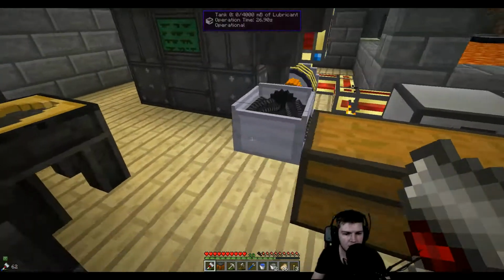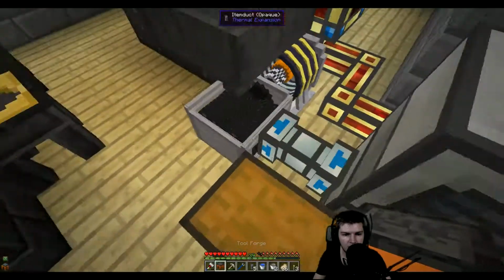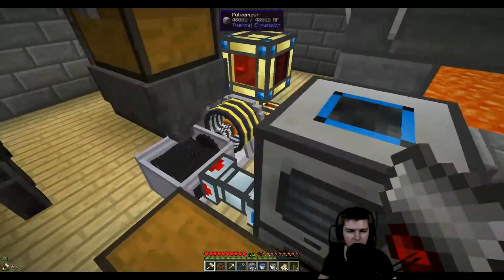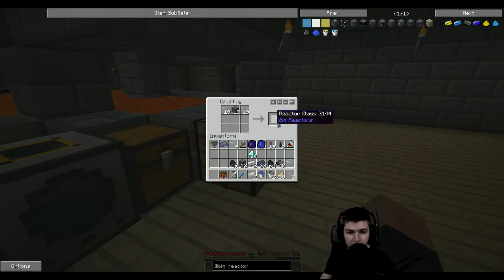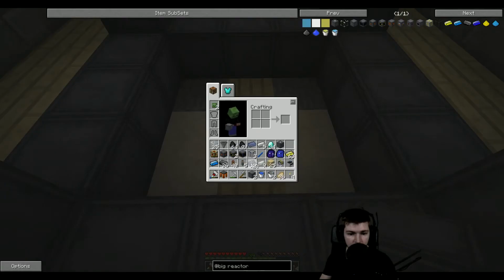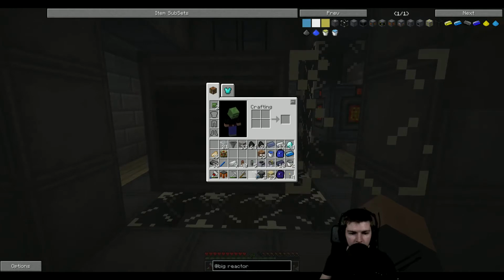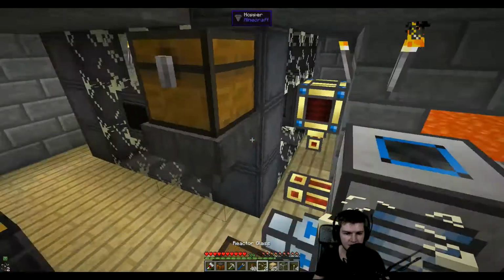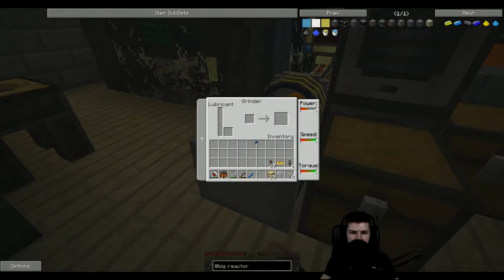FTB Tech World 2 - Episode 11 - even bigger reactor - Let's Play Minecraft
A new world on the mod Tech world 2. I really hate the magic part of minecraft so let's make a world without that! Enjoy en tell me what you think about my series. How to improve and what you like!

All the Mods:
Machines, Automation and Energy production:
IndustrialCraft Experimental, BuildCraft, Thermal Expansion, MineFactory Reloaded, Factorisation, RotaryCraft, Reactorcraft, BigReactors, Forestry, Applied Energestics and ComputerCraft, Compact Solars, Compact WIndmills, Engineer's Toolbox, GasCraft, Remote IO

Transporttation and teleportation:
Mystcraft, Steve's Carts, Enhanced Portals 3, Railcraft

Utility mods:
Extra Utilities, Openblocks, Tinkers' Construct, Modular Powersuits, Backpacks, Wireless Redstone Chickenbones Edition(WRCBE), Chicken Chunks, denPipes and Portal Gun, BiblioCraft, EVOC, JABBA, WAILA, Opis, Gate Copy, Hopper Ducts, Iron Chests, Switches,

World Generation:
Biomes ó Plenty, Emasher Resource and Aternate Terrain Generation(ATG).

User Interface mods:
NEI, WAILA, Inventory Tweaks, JourneyMap (disabled by default), Zan's Minimap (disabled by default), ArmorStatusHUD and StatusEffectHUD.

Add-ons:
Gendustry, NEI Adddons,NEI Pluggins, Compact Solars and Compact Windmills, Nuclear Control, Powersuits Addons, Tinkers' Mechworks, XACT, Extra Bees, Extra trees,

Core mods:
bdlib, bspkrsCore, CodeChickenCore, COFHcore, denlib, DragonAPI, Forge Multipart, MobiusCore, Numina, Power Crystals Core, OpenPeripheral Core, OpenPeripheral Addons, OpenMods Lib